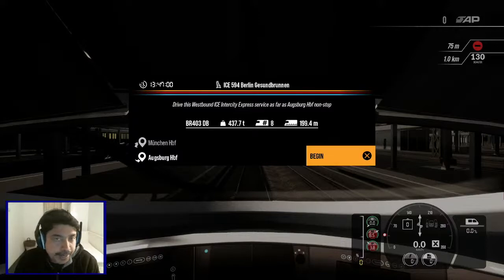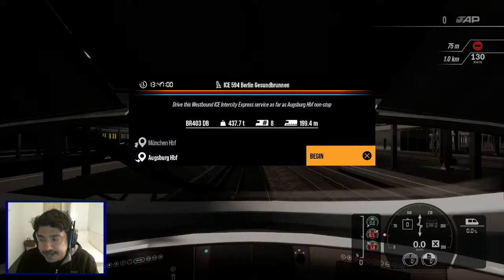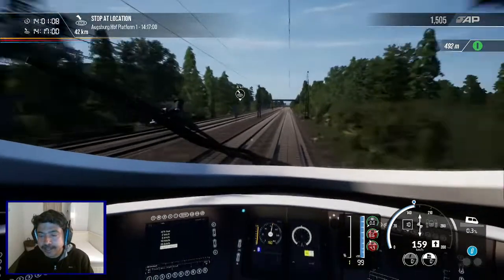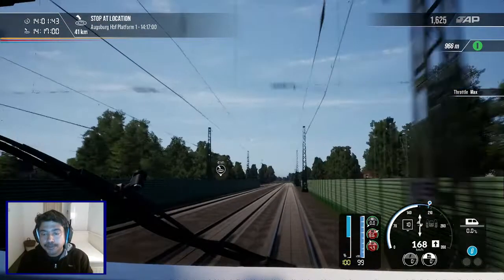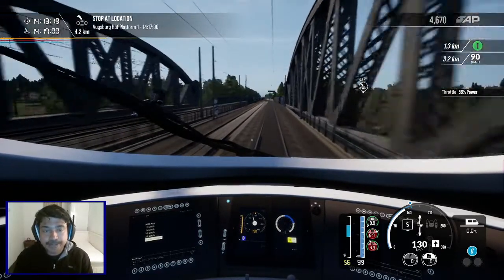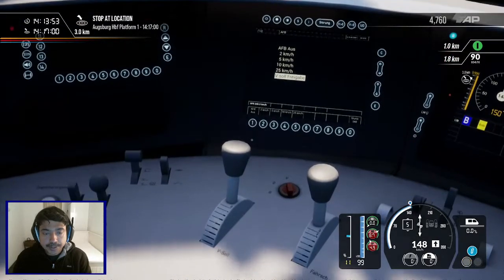Train Sim World 2 - TSW2 - PS4 - BR403 ICE - Munich Augsburg Non-Stop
wassup  guys .. welcome back :)

Now Grab your tea , coffee , etc. :) and jump on to the cab . Lets go !

Thankful for your support as always . Cheers !!